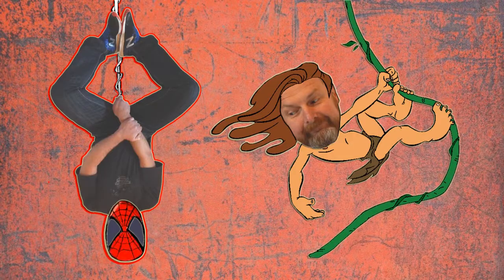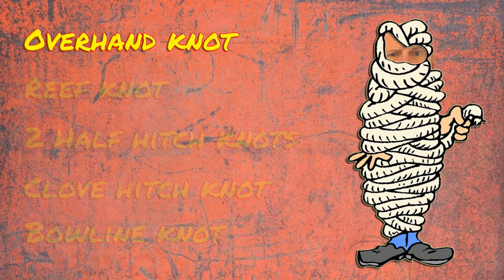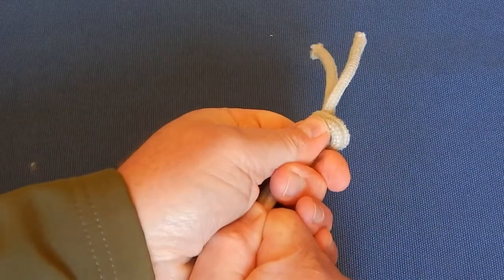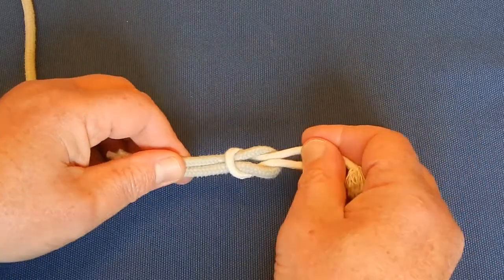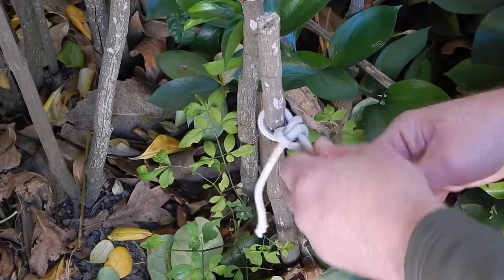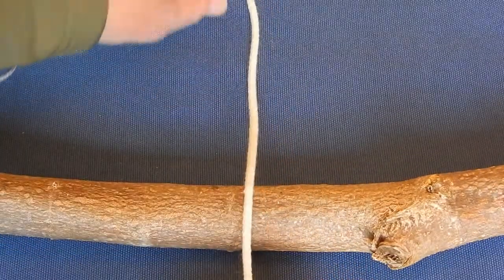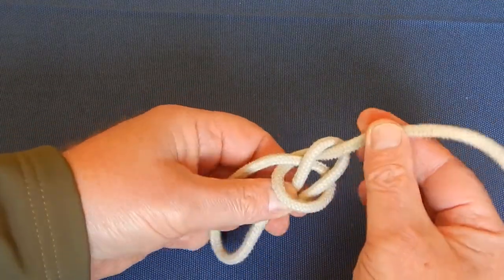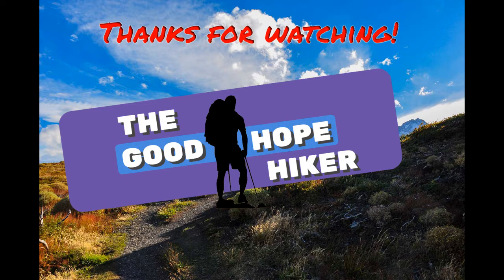Know your Knots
In this video you will see how to make the following knots:
- The Overhand knot
- The Reef knot, also called the Box knot
- The Half Hitch knot and also Two Half Hitches
- The Clove Hitch knot
- The Bowline knot